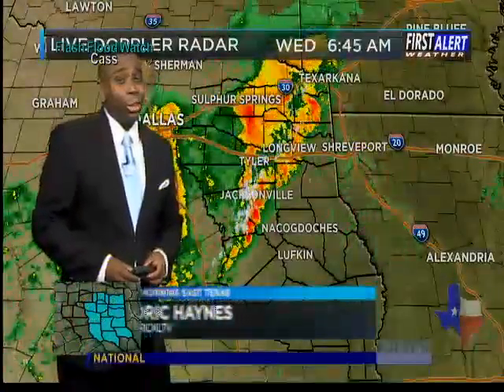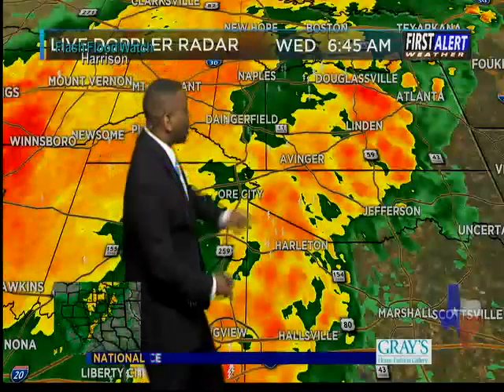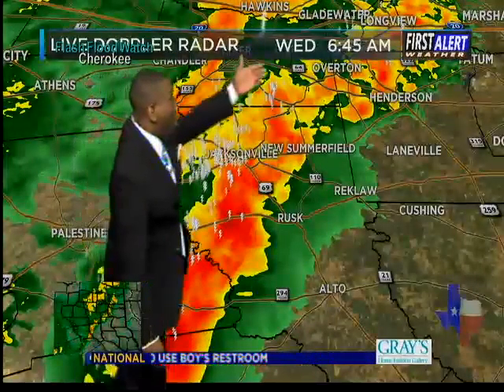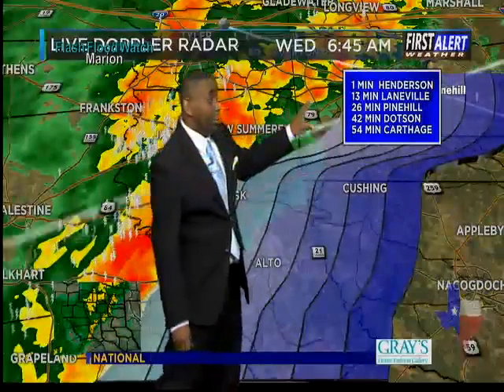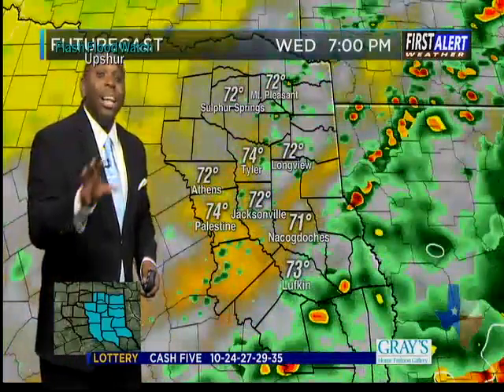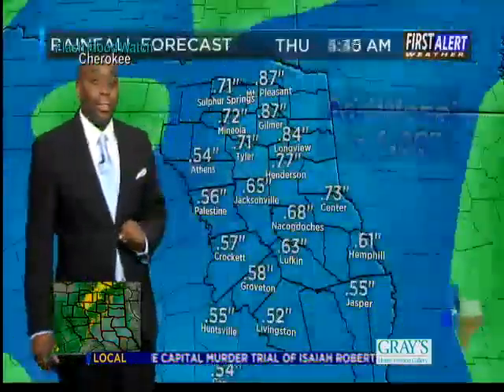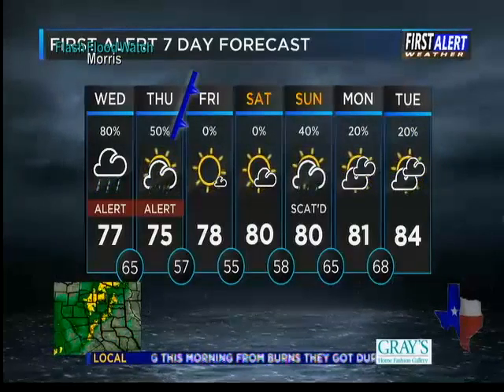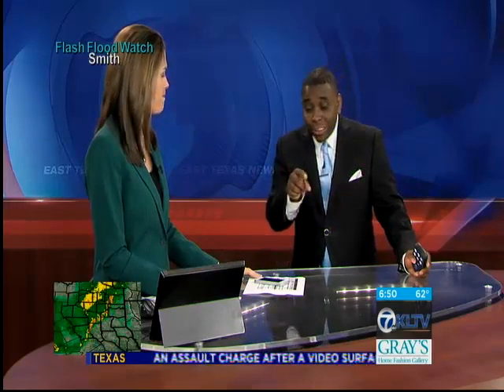Wednesday Morning Weather Forecast 04/20/2016